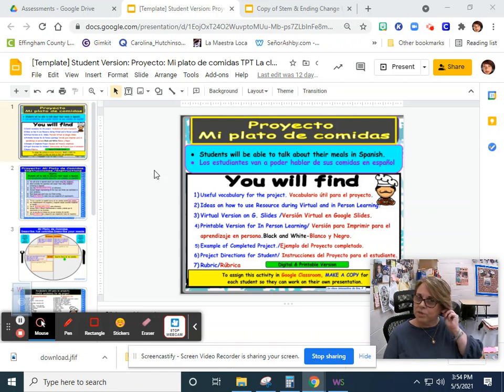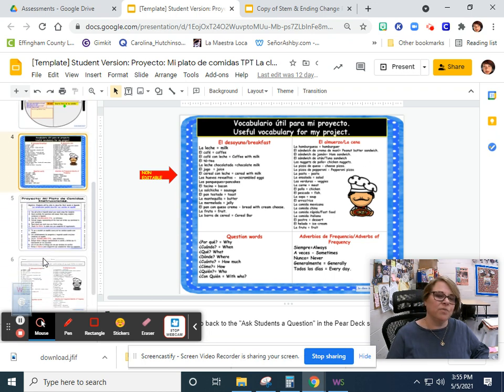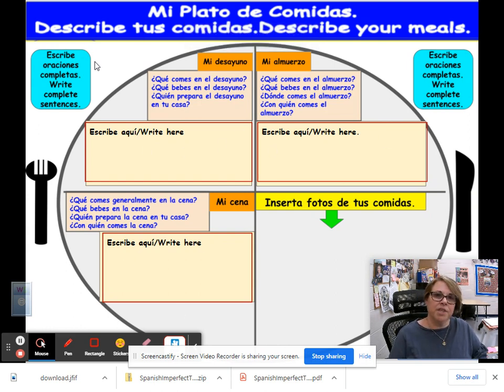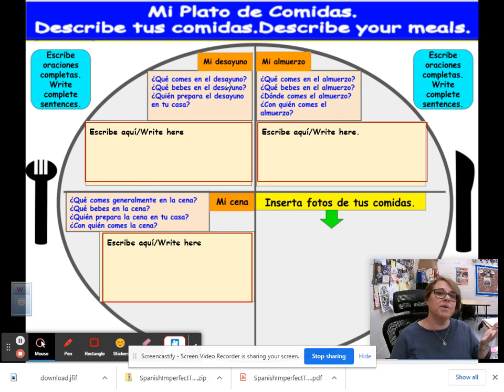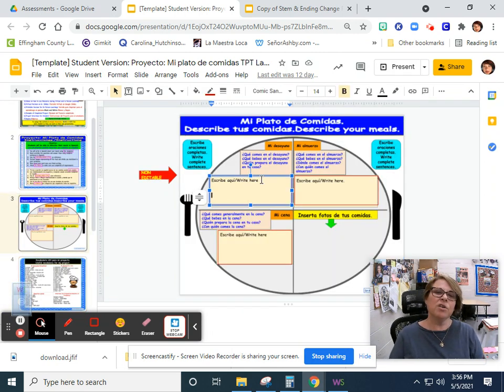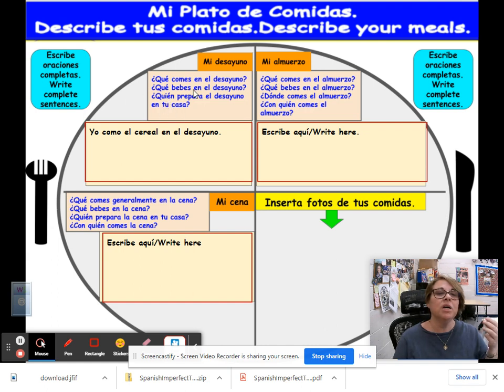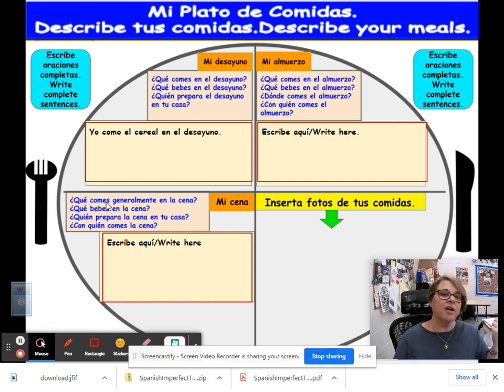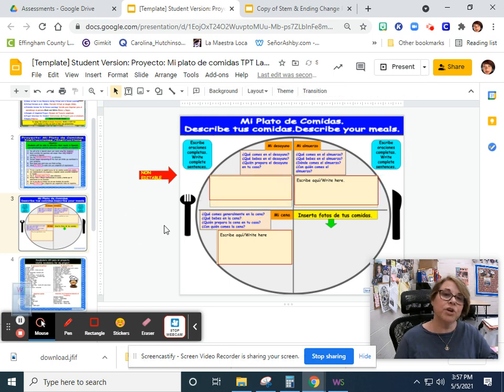Mi comida project